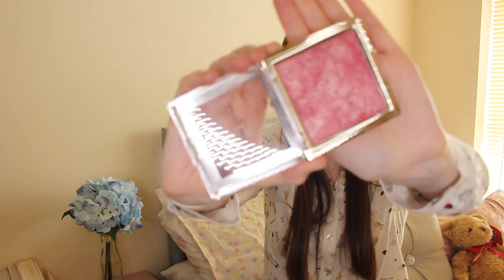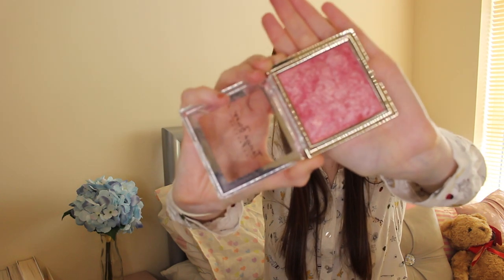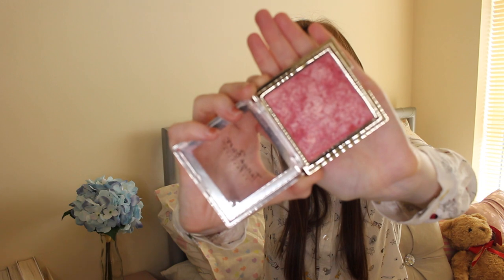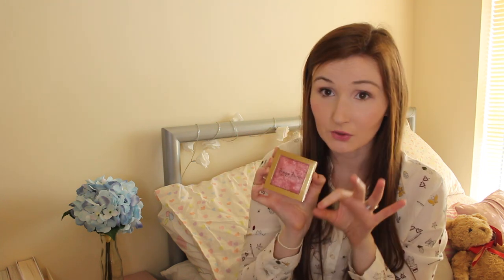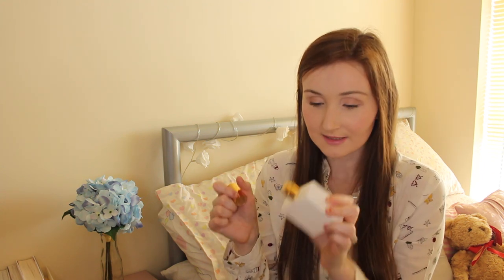August Favourites | buttonsandbowsxo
Lisa xo